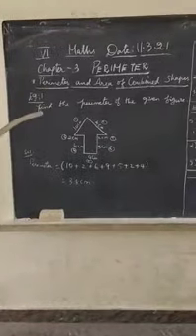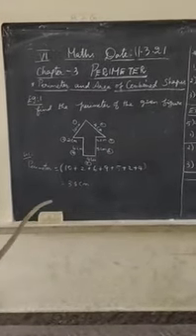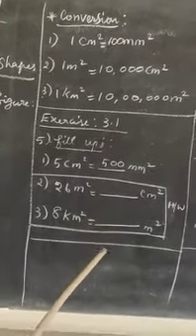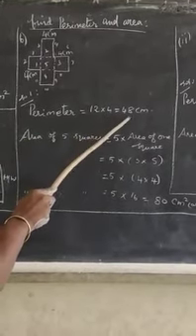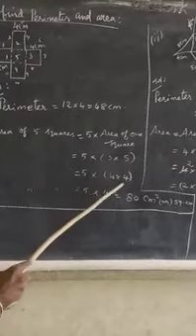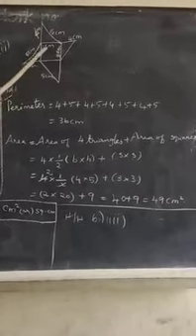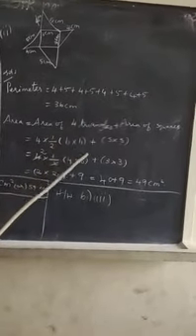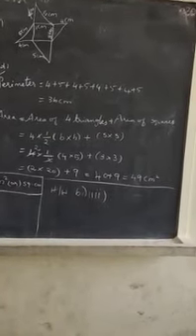6 th maths(11.3.21)